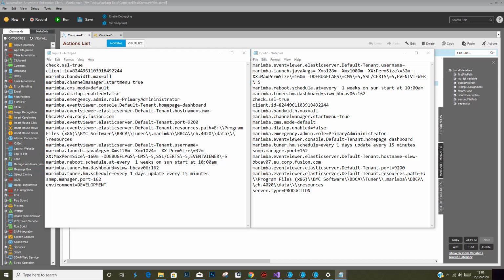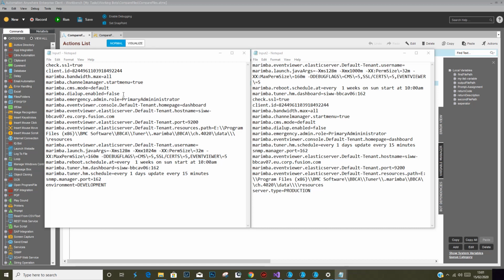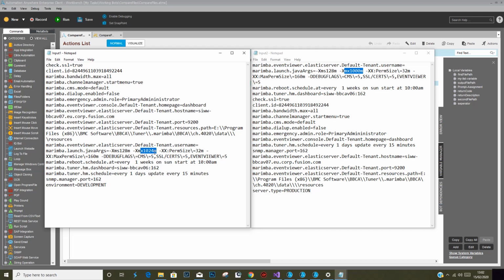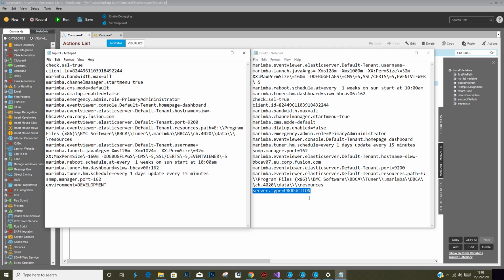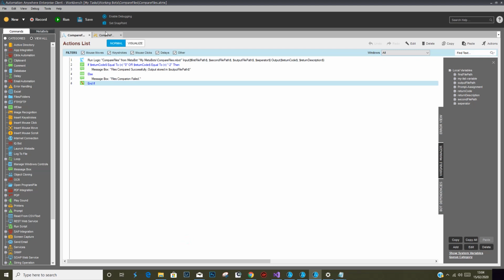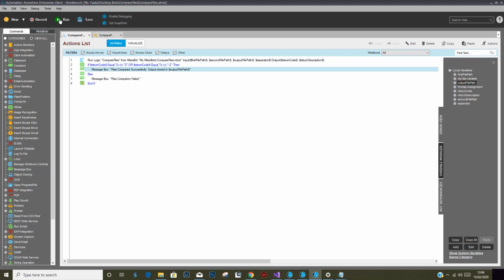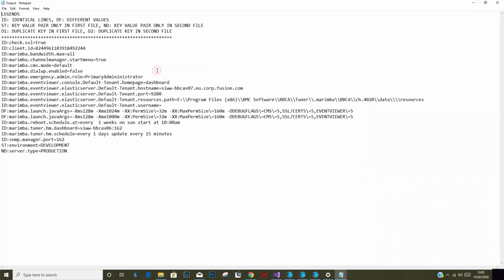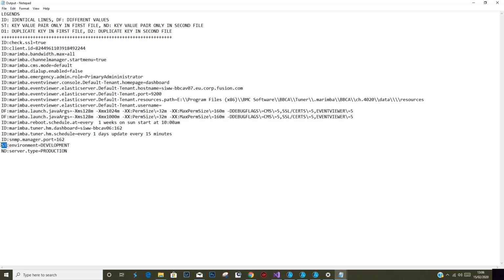Compare Files using Automation Anywhere metabot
Compare Files using Automation Anywhere Metabot. Automate the process of identifying differences in the configuration files using Automation anywhere metabot